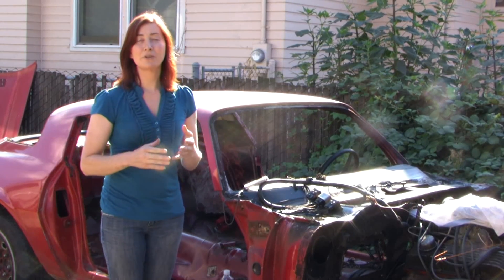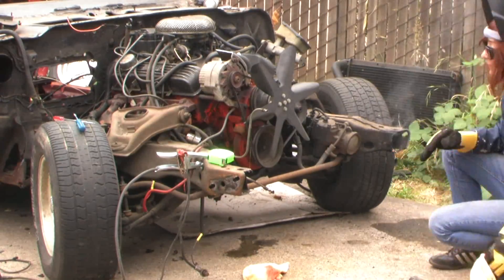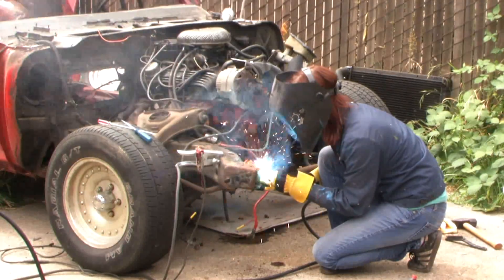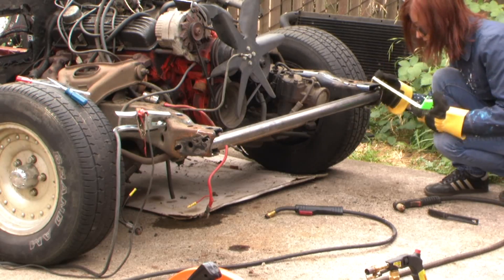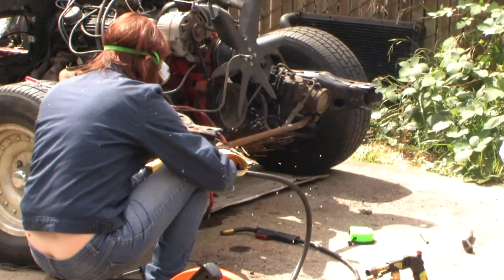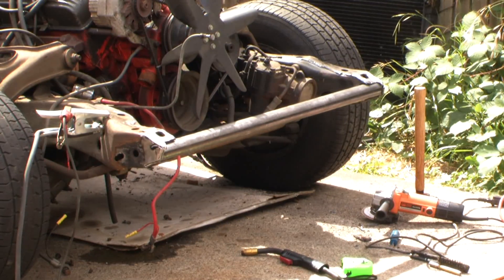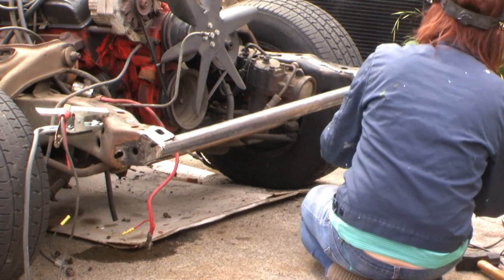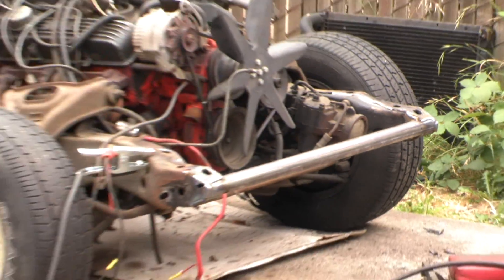Front Frame Horn Brace - Building a Pure Stock Race Car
Jeri shows how to weld the front frame horn brace on a pure stock GM oval track car.